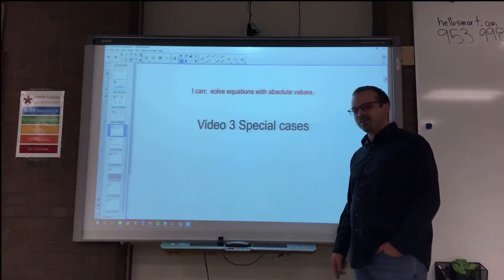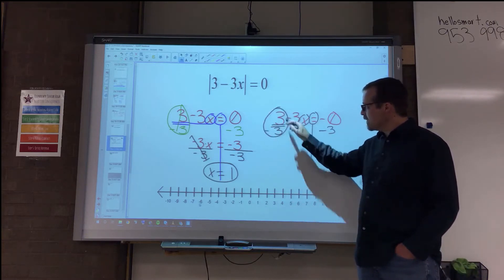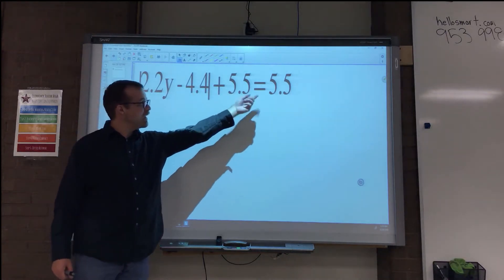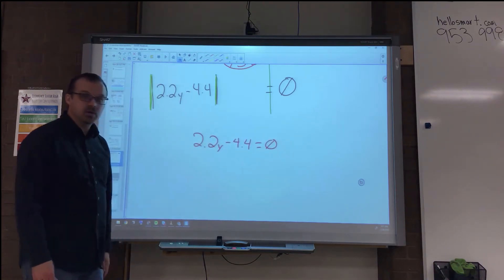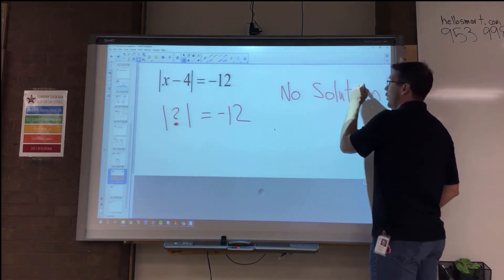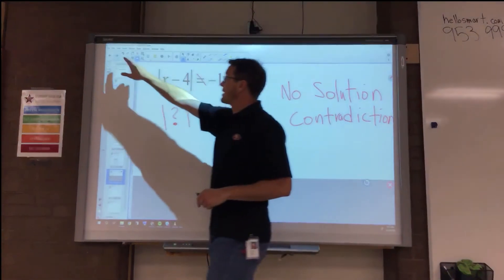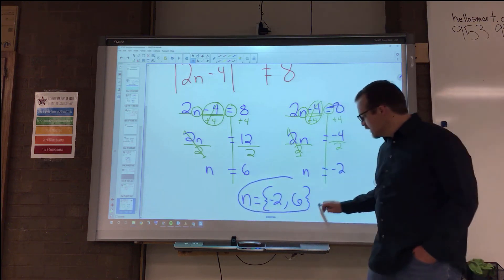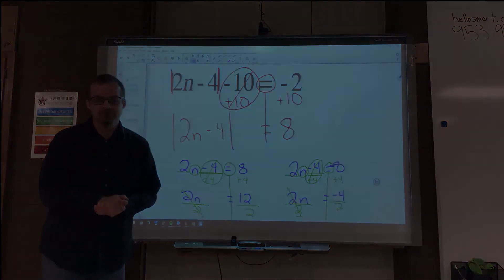Absolute Value Equations Part 3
Part 3 of Absolute Value Equations. In this video we are covering special cases. This includes one-solution and no solution equations. These can be tricky, but after you watch this video, you should be good to go.